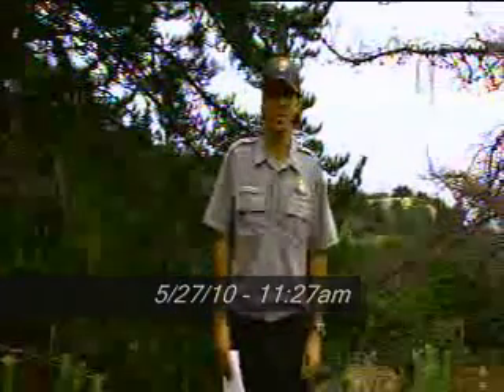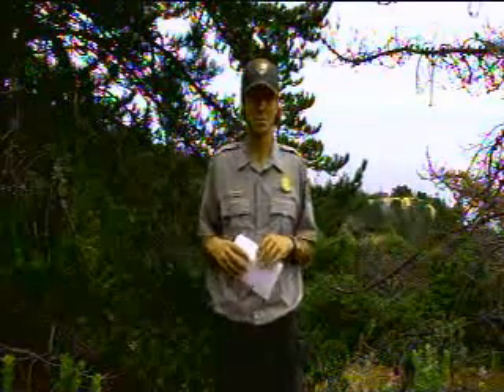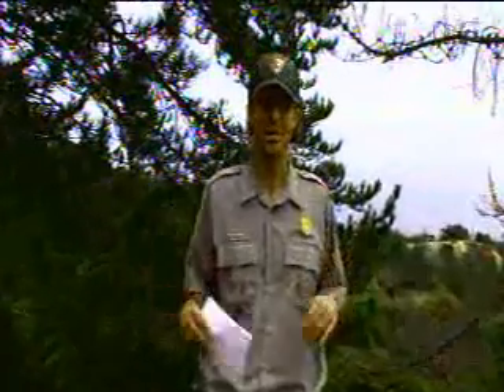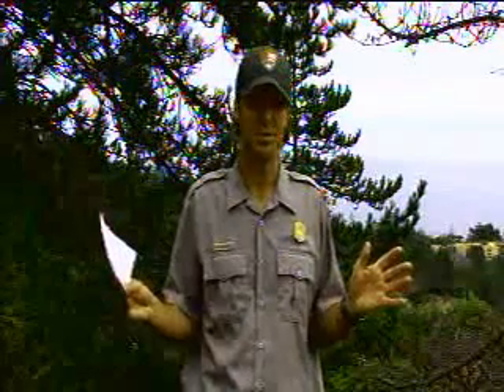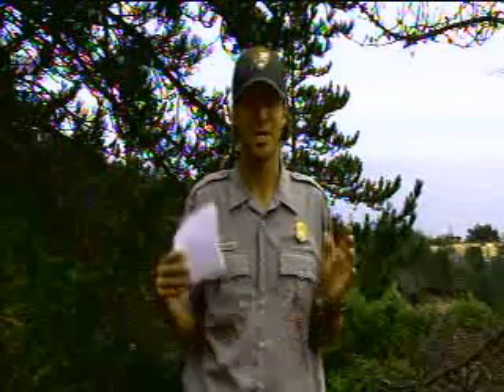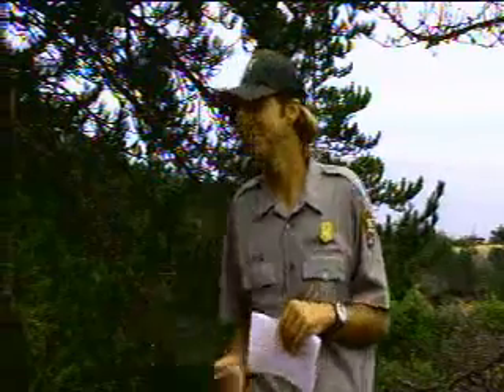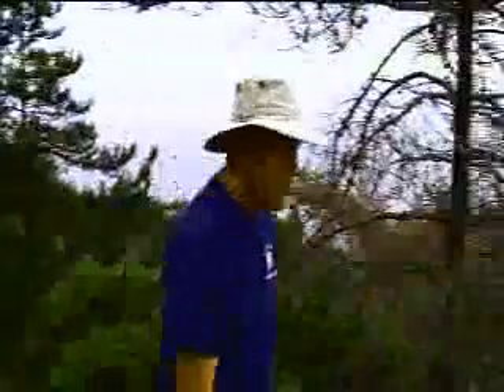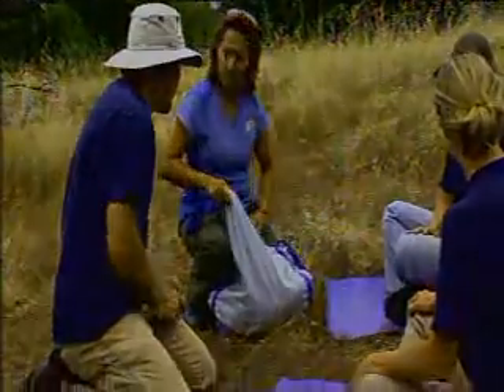PH - Banding Day 2010 -- Introduction by Ranger Derek Lohuis & Dr. Peter Sharpe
Ranger Derek Lohuis & Dr. Peter Sharpe explain what we are about to see and the reasons behind it.